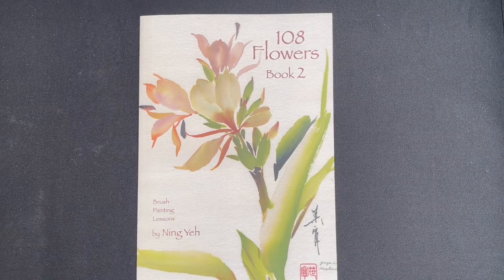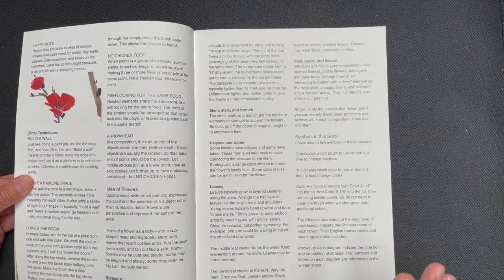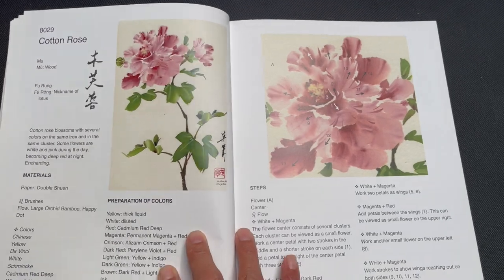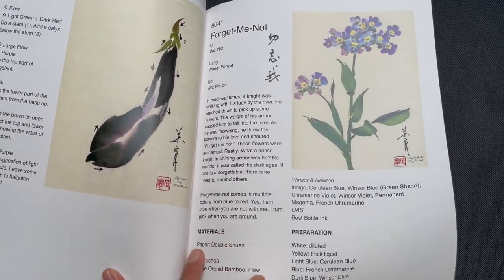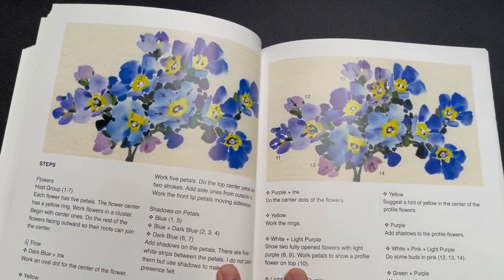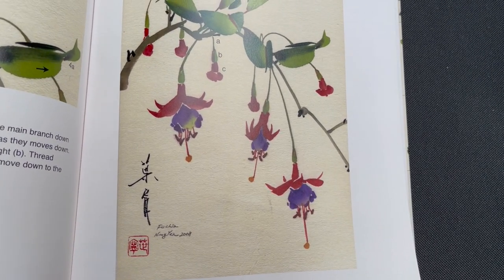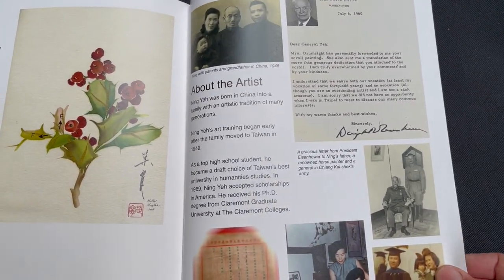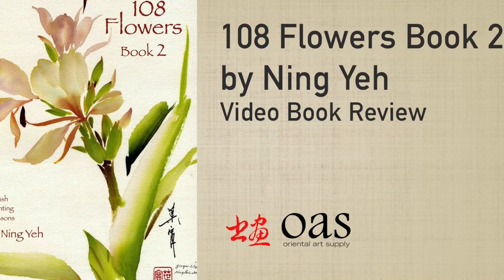108 Flowers Book 2 by Ning Yeh Video Book Review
We offer a video book review of 108 Flower Book 2 by Ning Yeh. This is book 2 in a four book series that in total cover 108 Flowers. The series came about because over his many years of teaching Chinese Brush Painting, Ning Yeh would encounter obscure flowers that he wanted to paint but felt were to obscure to build lessons around. He decide to make 108 so he could indulge all of these wonderful flowers in a single series.

These compositions are a "goldilocks" level for most students. Full enough to be interesting but simple enough to be accessible to students of any level.

For the best brushes, paper, ink, colors, accessories, books, videos, lessons, dvds, and materials for Chinese Brush Painting, Calligraphy and Sumi-e visit Oriental Art Supply OAS